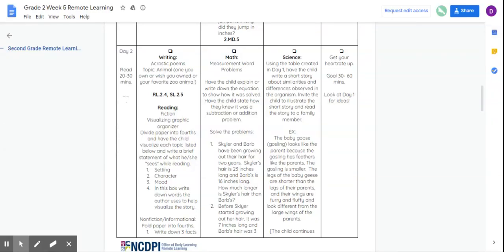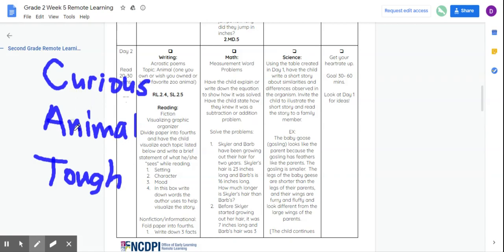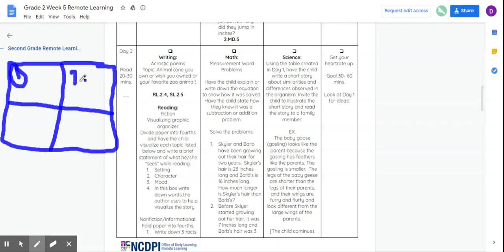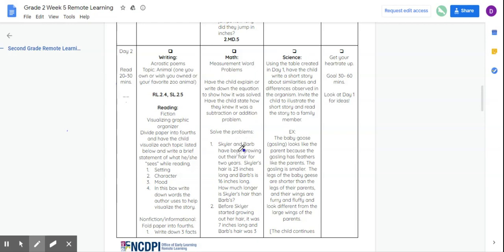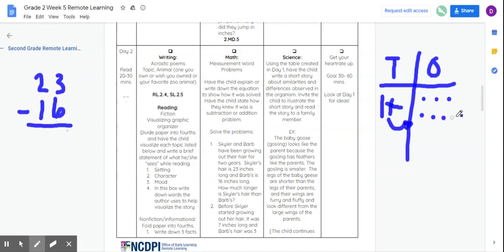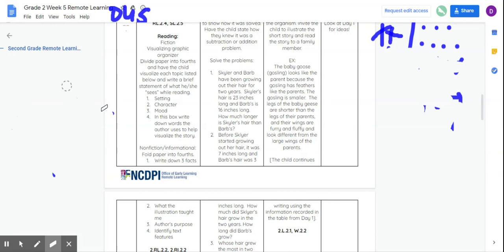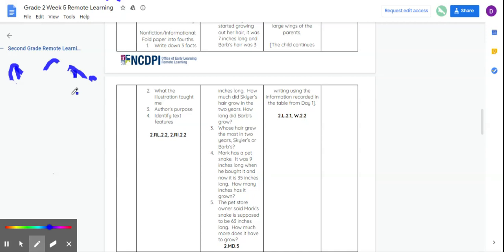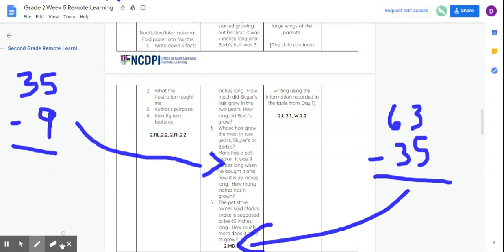Day 2 Week 5- More Help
This is a video that will help you finish your Day 2 week 5 work.